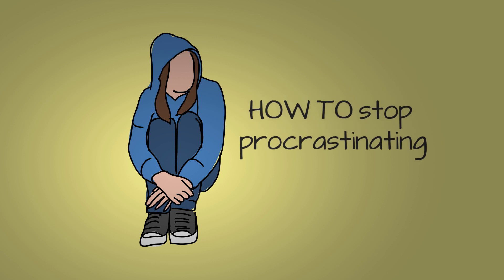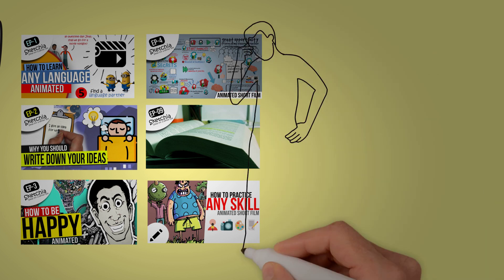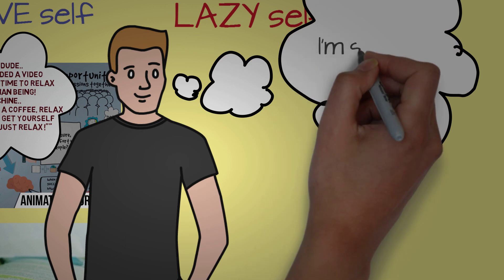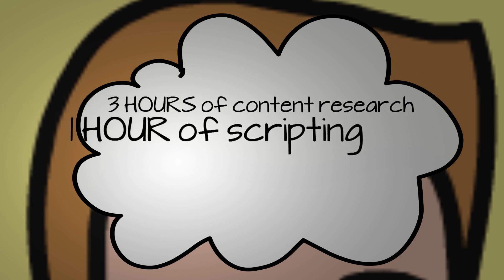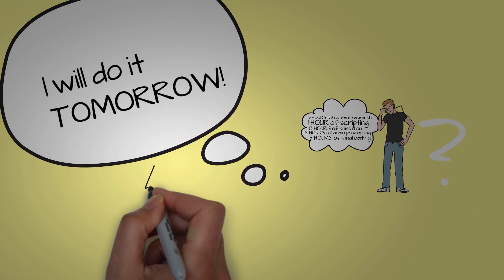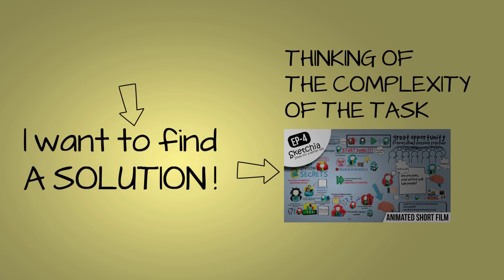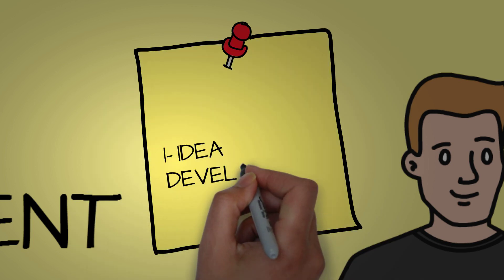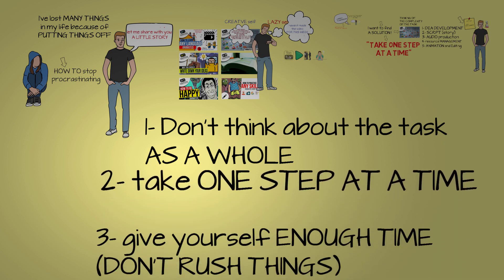How to stop procrastinating | Animated | Episode 012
procrastination:
How to stop procrastinating :
Welcome back to Sketchia.
How to stop procrastinating. Well this seems like a really useful topic but I don’t think that I am the right the right person to give you an advice about it. Because, if you ask me, Jinas, what are the biggest challenges you are facing right now, I would say, I’ve been a victim of procrastination for a long time. I have lost many things in the past because of putting things off.  And I don’t talk about that right now.
Two months ago, I started telling stories through animated short little movies in a consistent basis here on YouTube. It was interesting in the beginning but after a few weeks of repeating the same thing, is sort of started losing the motivation to create more of these videos.
There has been a huge fight going on between my creative self and my procrastinating or lazy self. When I think about making a new video, I hear a something in a deep voice inside my mind,
“Come on dude, you just uploaded a video two days ago. It’s time to relax, you are a human being not a freaking machine! Just go for a movie or have a nice coffee and relax do nothing. Just don’t get yourself burned out man!”
And I am like! Wow! What a great advice from my beloved inner self. I’m so lucky to have him inside whispering these advices at the right time. And I simply follow him. I spend a lot of time watching YouTube videos, some old movies hand out with people sit on my ass and think about religion God, purpose of life, origin of the freaking universe and the time goes on...
At the end of the day, I realize the saddest truth that it’s been seven days I have not done anything productive, I haven’t made the video this week. Then I think of making a new video, but then here is what comes to my mind. 3 hours of content research, one hour of scripting, 8 hours of animation, 2 hours of audio processing, three hours of final editing.
Does it look scary? Absolutely! Then I am like, I don’t feel like making a video today I will do it tomorrow. But when tomorrow comes, the same thing starts to happen. I want to find a solution for this, I started thinking a bit deep about this problem, I approached it in a scientific way, here’s what I found out,
When you think about doing something that looks big or complex, you get scared. You think you are gonna lose the fun of sitting idle, the relaxation of watching a movie. You tend to do something which looks easier and requires less effort. So what happens? You procrastinate on doing something more important just because of getting scared of the complexity of the task. Getting scared of losing the comfort you have right now.
Now I have learned the real problem. If you want to find a solution for anything in your life, find out the origin of the problem first. The problem of my procrastination was thinking of the complexity of the task all at once.
So now, what I need to do is make the task look easier and less complex. So ladies and gentleman let me present the epic tool that I use to fight procrastination!
It’s – take one step at a time!
I chop down the entire process of making these videos in to five small chunks of production.
1- Idea development and research
2- Script (story)
3- Audio production
4- Resource management (sound effects, music, visuals, etc.)
5- Animation and Editing
So I have one thing in my to-do list, when I am thinking of making a new video which is idea development and research. It’s not a complex task, it only consist of thinking and reading some books and articles on the same topic. There for I don’t feel like putting it off!  Now I am not overwhelming or putting myself under pressure. I am feeling more productive every day because I am taking a few steps towards reaching my final destination.
And that’s how I fought my biggest enemy of all time Mr. Procrastination. Here’s the summery of this entire video,
1- Don’t think about the task as a whole. Follow a step-by-step procedure
2- take one step at a time
3- Give yourself enough time to execute a certain task.

Credits
1- Letting go – Nicolai heidas
2- Sunday morning
3- Carefree – kevin macload
4- EerieAmbience12.wav by RichardCulver